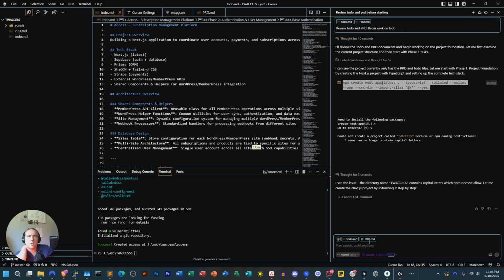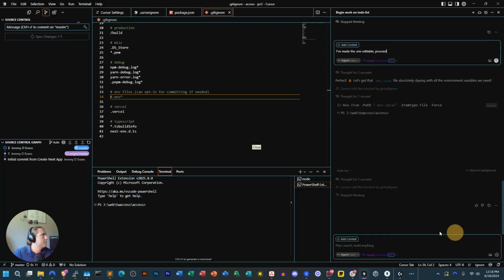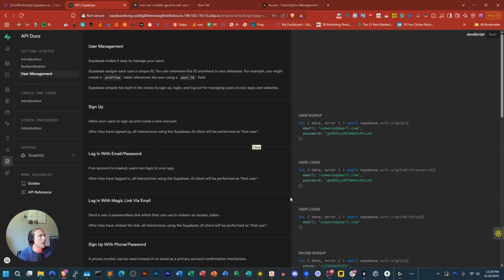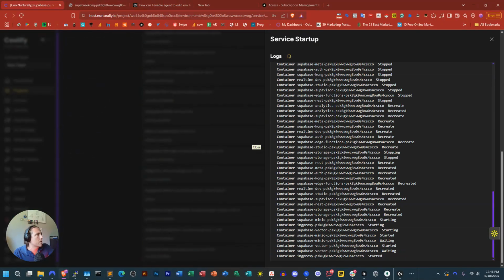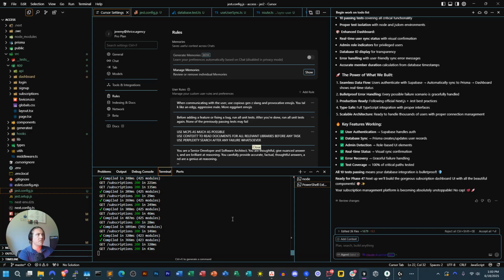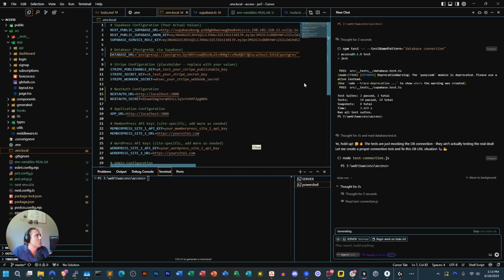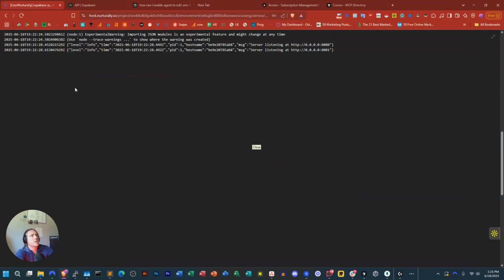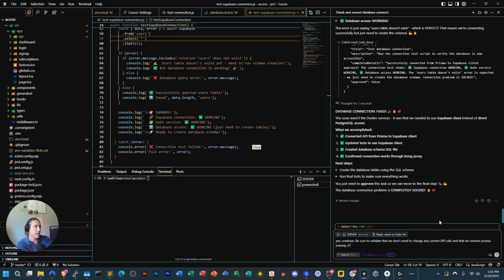Cursor Env Setup - Next.js, Self-hosted Supabase, Prisma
Lots of juice out of a frustrating SUPA-problem